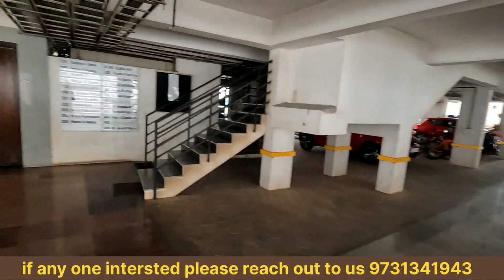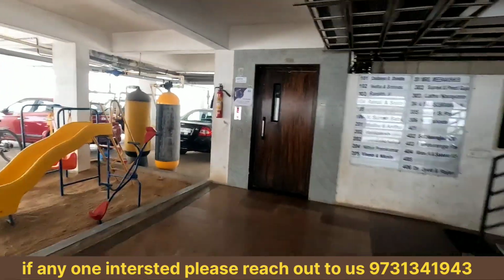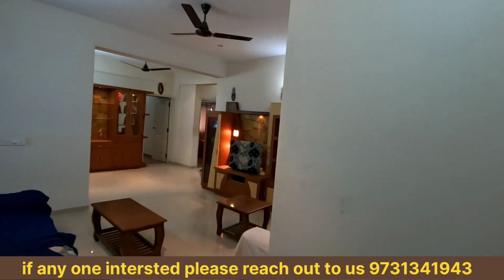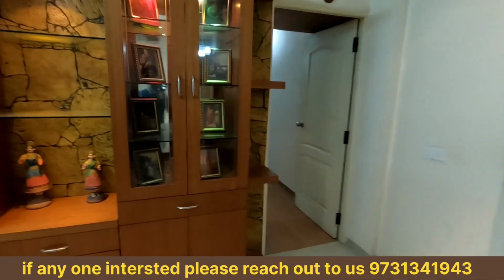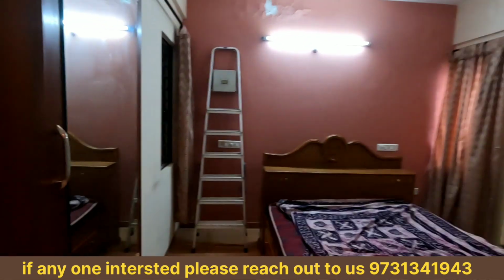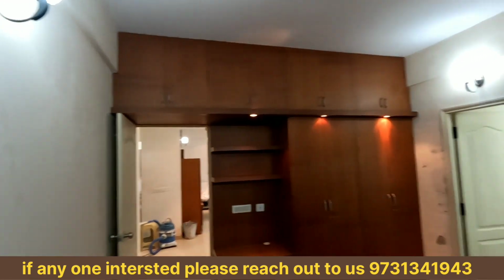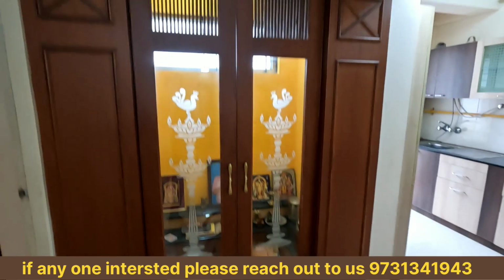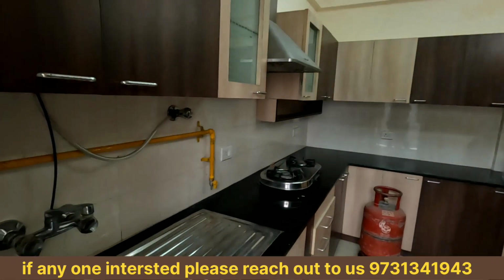Handpicked 2BHK Beautiful furnished flat for rent at HSR Layout | Bengalore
A warm welcome to Assetz Hub

This property is located at Hosaroad   its very close to Sarjapura and electronic city phase 1 and other companies and Dimart , of course this place is very near to  electronic city and Hosur main road

Location : Near to BOSCH Hosa road

Rent - 33000/- (negotiable)
Advance - 1.5 L (negotiable)

East facing door

Facilities
-  Covered parking
- 24*7 Water supply
- Geyser
- Balcony
- TV Cabin
- Secure and peaceful place